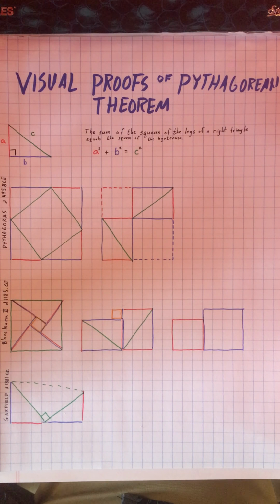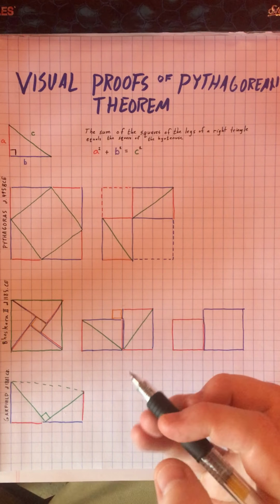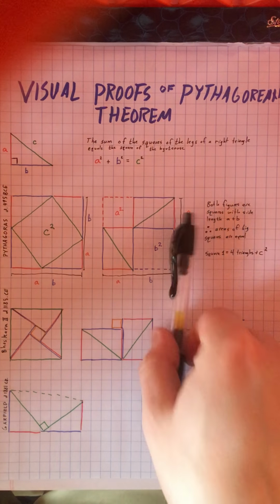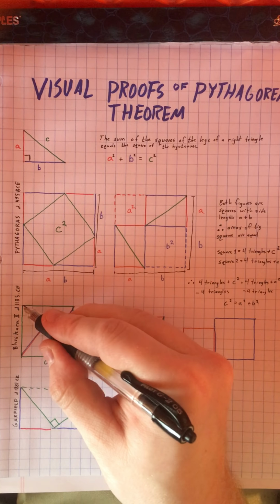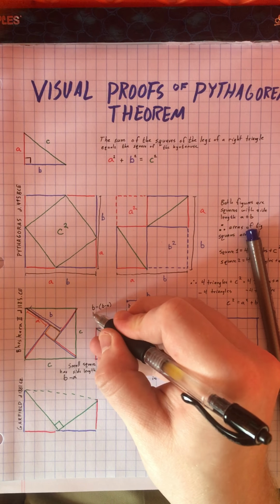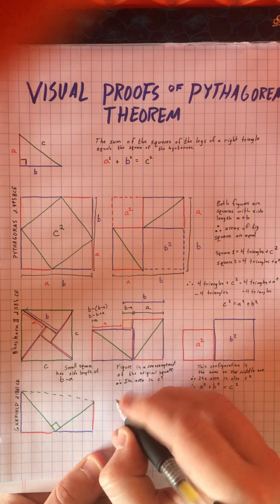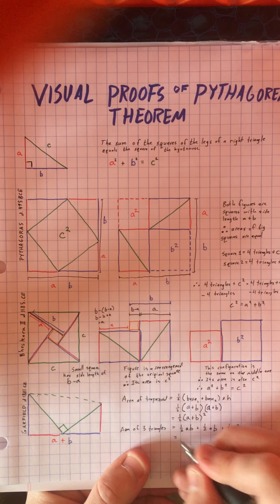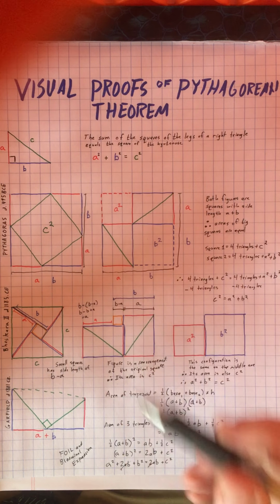Pythagorean Theorem Visual Proofs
Three proofs of the Pythagorean theorem. You only need to do one for the test